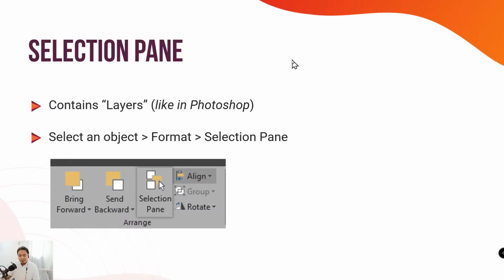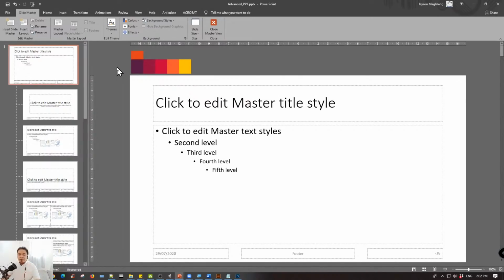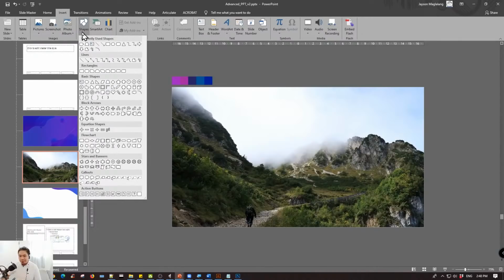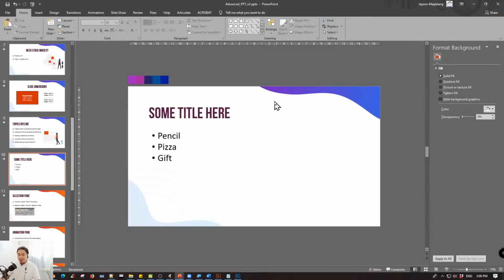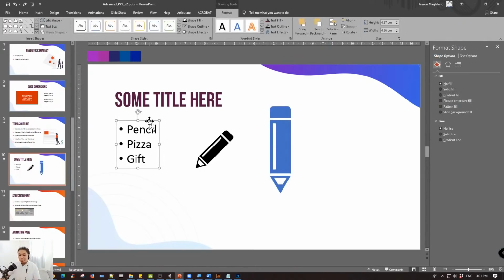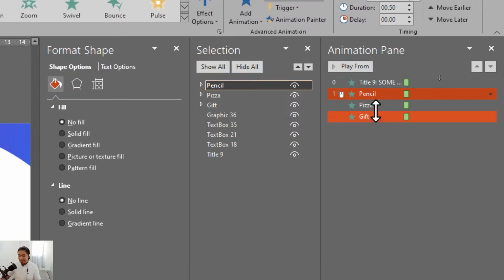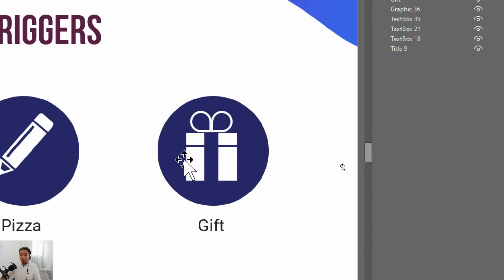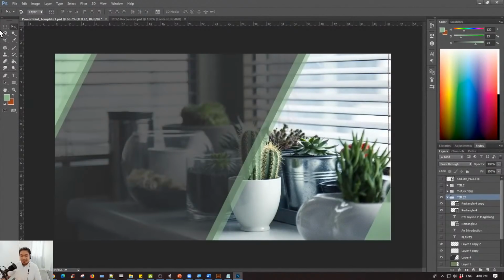Advanced MS Powerpoint for Educators: How to Develop Engaging Learning Materials